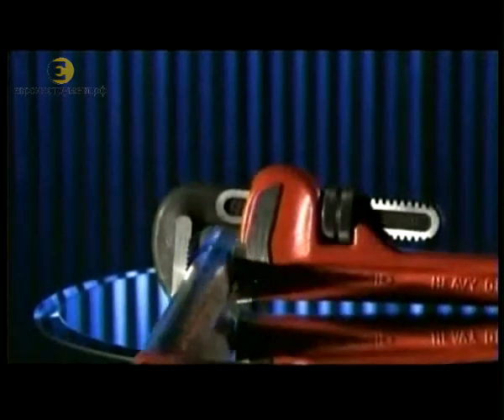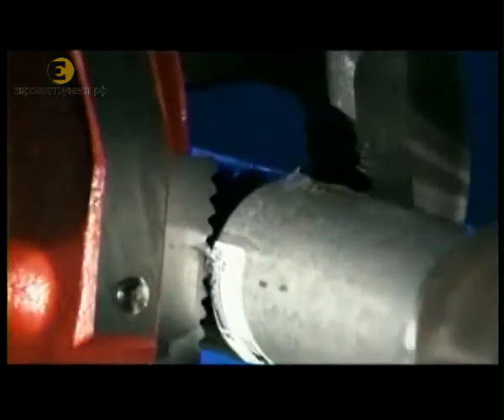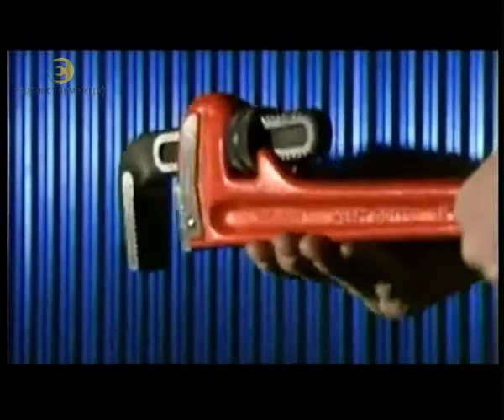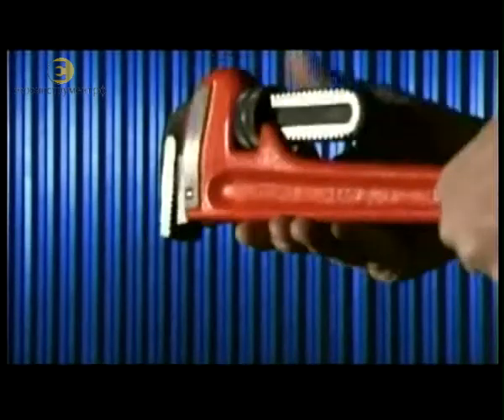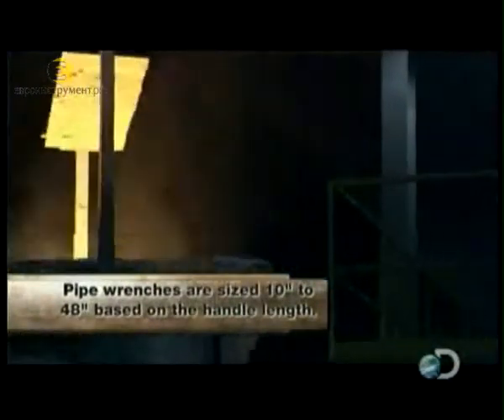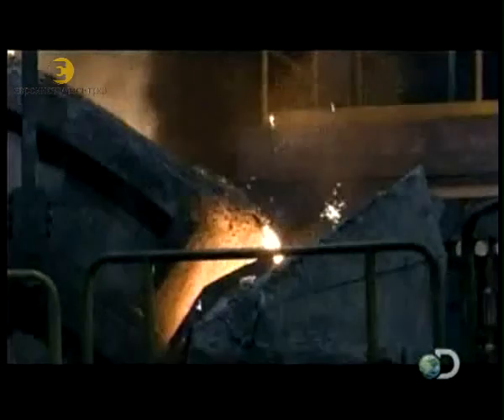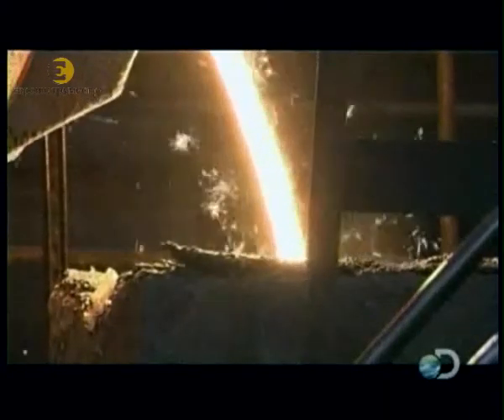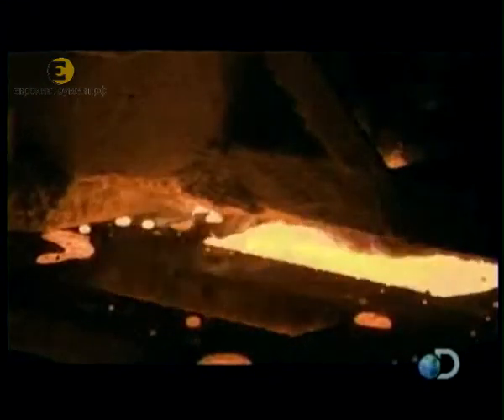Как производятся ключи RIDGID (канал Discovery)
Весь производственный процесс изготовления высококачественных трубных ключей Ridgid. Почему сантехнические ключи Ridgid не ломаются и служат долго.